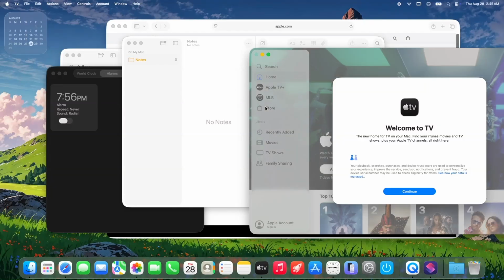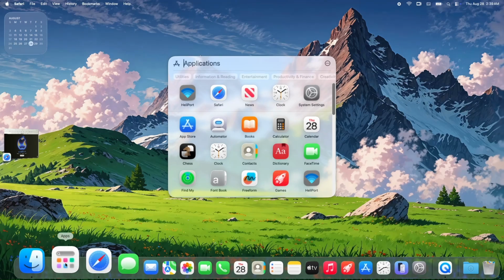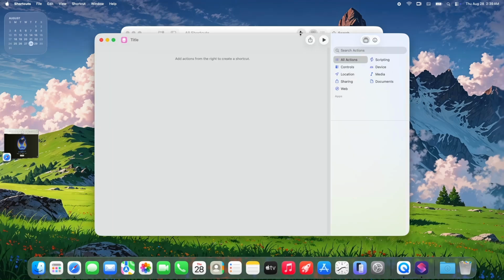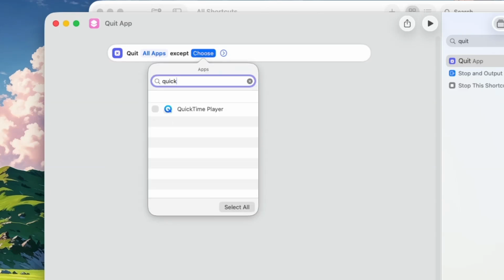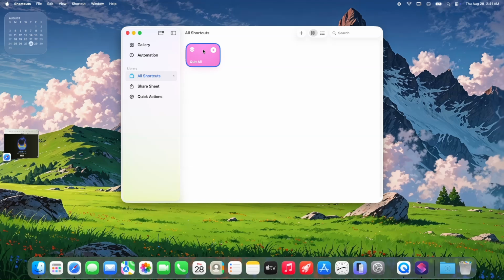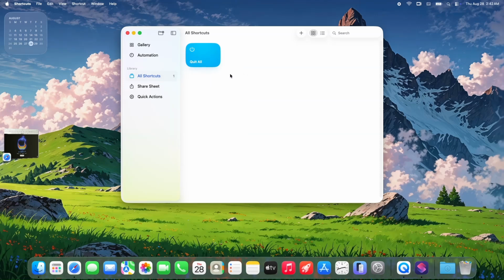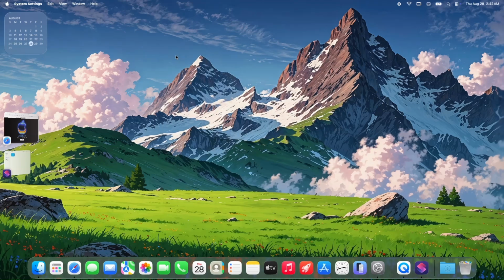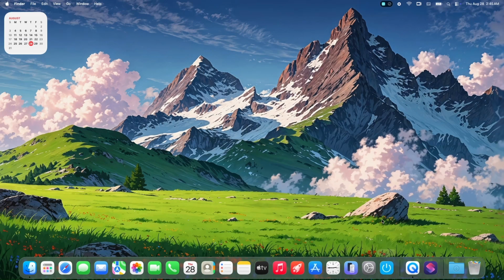How to Quit All Apps on Mac in Seconds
Learn some cool **mac shortcuts** to boost your workflow! This **mac shortcuts app** tutorial will show you how to create a custom shortcut to quit all your apps at once, freeing up memory. Follow along and discover some useful **macbook pro tips**!